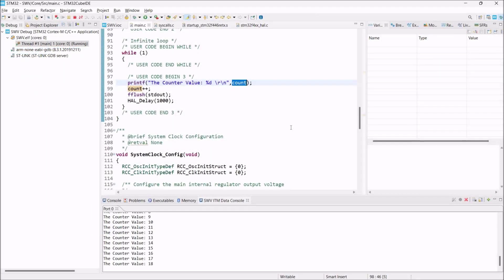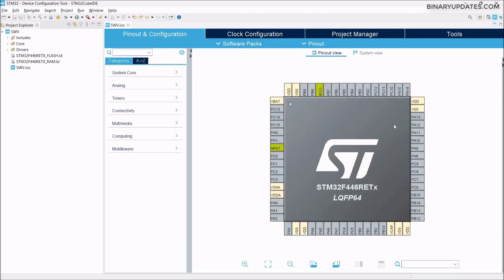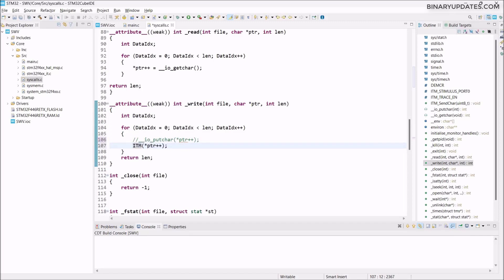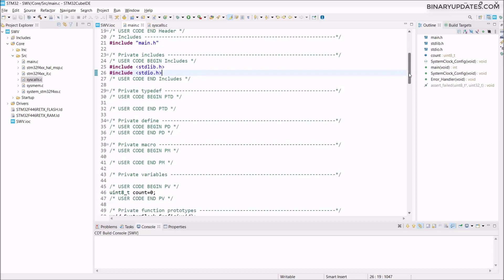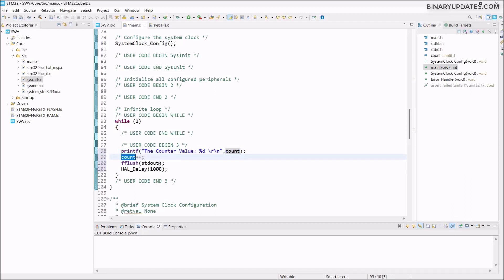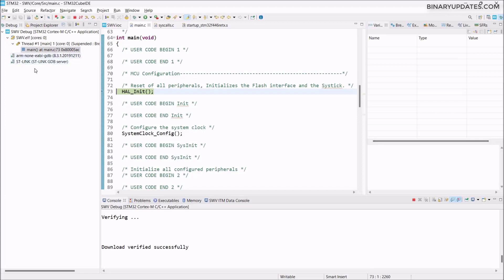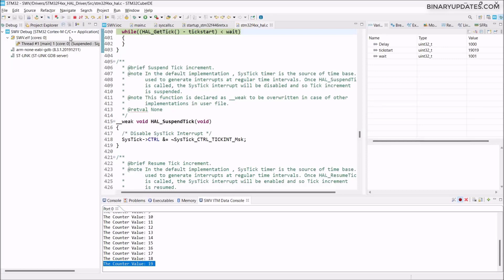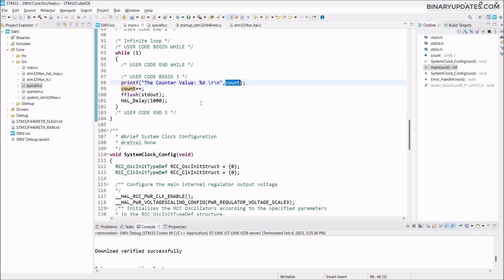How to use Printf with STM32 Microcontroller- Serial Wire Viewer (SWV)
Learn how to use printf with STM32 microcontroller using STM32CubeIDE. We’ll debug STM32 using ST-LinkV2 Debugger on STM32 Nucleo Board. We’ll use Serial Wire Viewer (SWV) of STM32 MCU. As all ARM Cortex-M3+ microcontroller supports SWO and SWV feature. Printf style debugging is very popular with STM32 Microcontrollers.

[SUPPORT]

[RESOURCES]

[TIMESTAMPS]
00:00 Introduction
00:18 Altium Free Trial
00:42 Create STM32 Project
02:47 add ITM_SendChar
05:21 write printf function
07:20 Debug Settings
07:57 Add printf in program
08:50 SWV ITM Data Console
09:00 Configure trace SWV Settings
09:22 Start trace
09:42 Output on SWV Console
12:25 outro